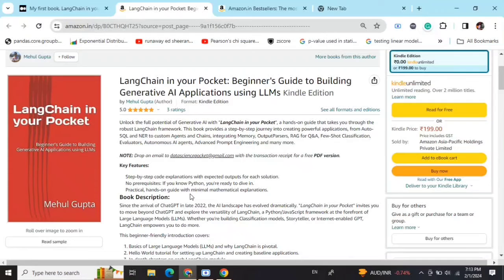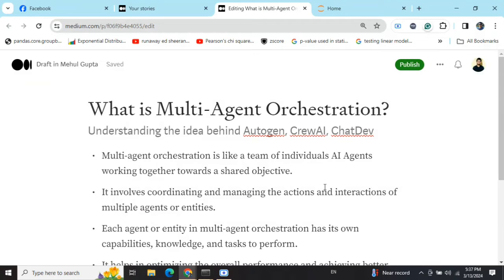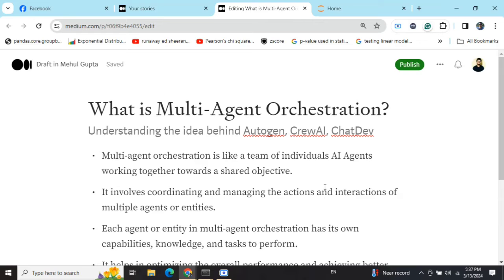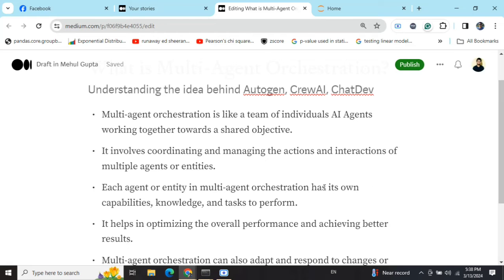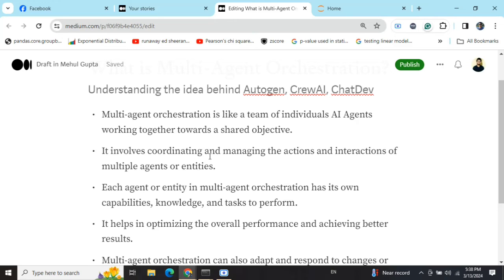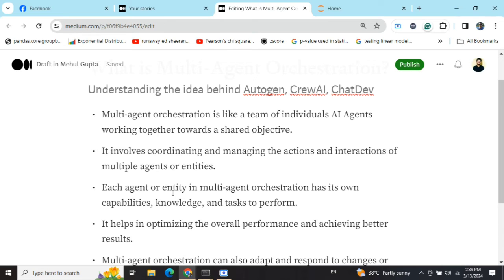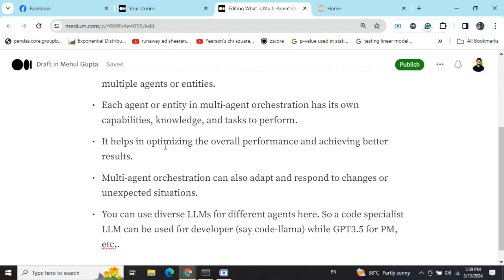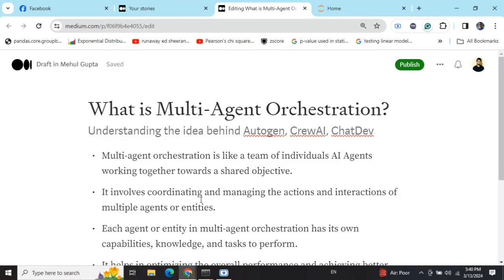What is Multi-Agent Orchestration in Generative AI?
This video explains what is Multi-Agent Orchestration and what is the core idea behind autogen, CrewAI, Chatdev and other multi AI-agent frameworks

LangChain in your Pocket: Beginner’s Guide to Building Generative AI Applications using LLMs